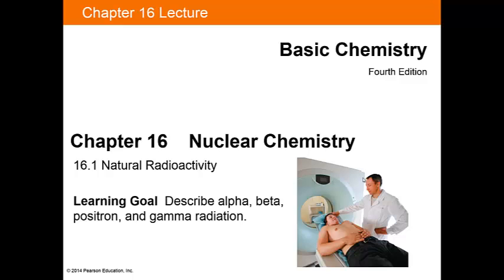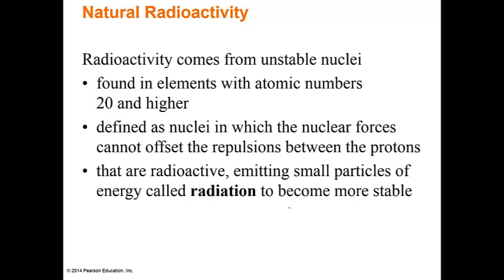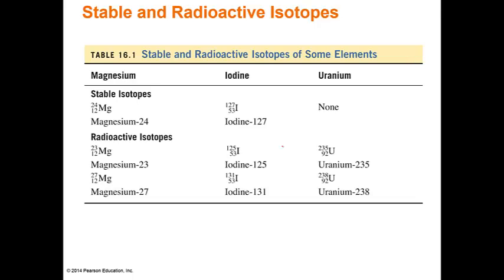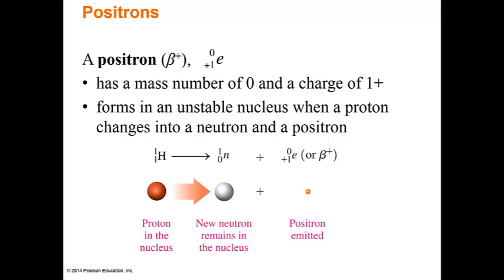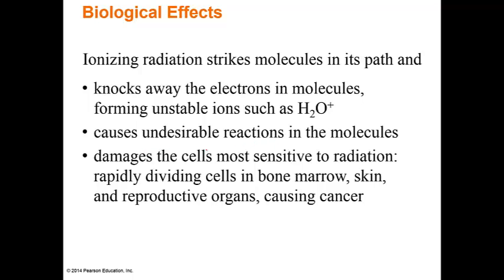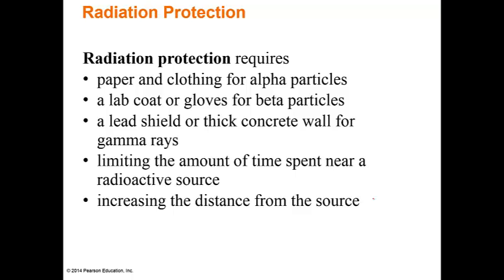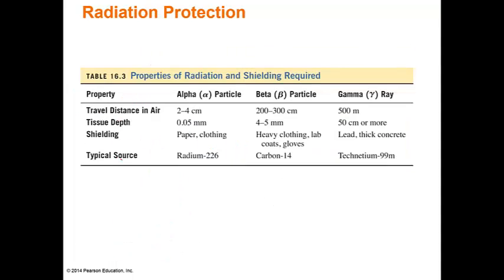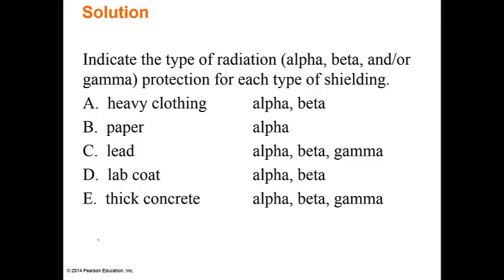16-1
NSCC Chem